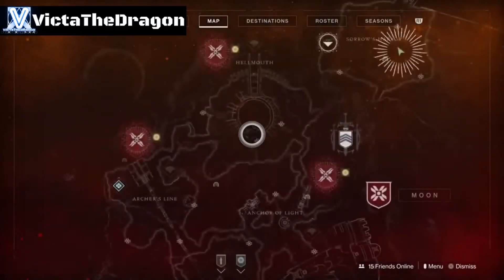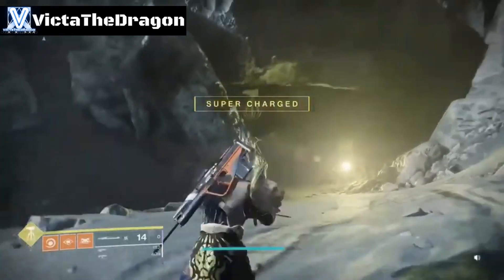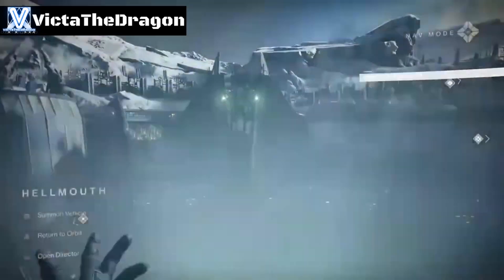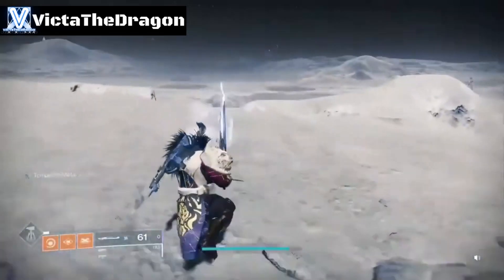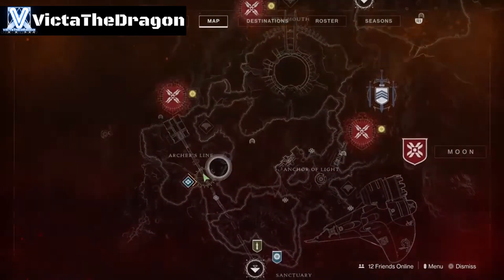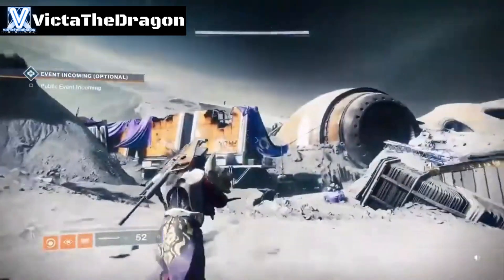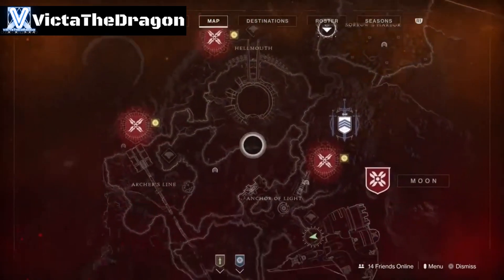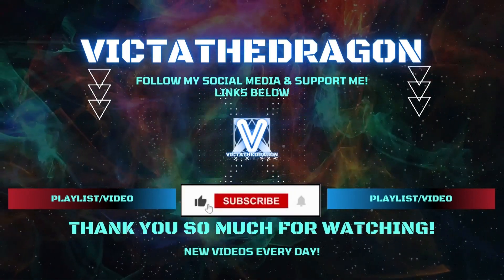Destiny 2 Shadowkeep All Region Chests On The Moon (Shadowkeep Expansion DLC)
Welcome to Destiny 2 Walkthrough Gameplay available to play on various consoles and systems (PlayStation 5, Xbox Series X/S, Nintendo Switch, PlayStation, PSVR/2, Nintendo, Game Boy, Xbox, PlayStation Portable, Sega Genesis/Mega Drive, PlayStation Vita, PC, Steam, Epic Games, iOS, Android, Atari 7800, Oculus Quest)
I shall be playing the entire story, campaign missions/chapters, side quests, secrets, cutscenes/cut scenes, cinematics, game movie, subtitles, ending credits/end credits, boss fights/boss battles, montage/montages and so much more of this video game. I will also be showing Trophy/Trophies and or Achievements.
I stream on both YouTube & Twitch (Links can be found above)
This is not a game review.

Destiny 2 (also known as Destiny 2: New Light and in Korea as Destiny: Guardians) is a free-to-play online-only multiplayer first-person shooter video game developed by Bungie. It was originally released as a pay to play game in 2017 for PlayStation 4, Xbox One, and Microsoft Windows. It became free-to-play, utilizing the games as a service model, under the New Light title on October 1, 2019, followed by the game's release on Stadia the following month, and then PlayStation 5 and Xbox Series X/S platforms in December 2020. The game was published by Activision until December 31, 2018, when Bungie acquired the publishing rights to the franchise. It is the sequel to 2014's Destiny and its subsequent expansions.

Set in a "mythic science fiction" world, the game features a multiplayer "shared-world" environment with elements of role-playing games. Like the original, activities in Destiny 2 are divided among player versus environment (PvE) and player versus player (PvP) game types. In addition to normal story missions, PvE features three-player "strikes" and dungeons and six-player raids. A free roam patrol mode is also available for each destination which feature public events as well as activities not available in the original. These activities have an emphasis on exploration of the destinations and interactions with non-player characters (NPCs); the original Destiny only featured NPCs in social spaces. PvP features objective-based modes, as well as traditional deathmatch game modes.

Players assume the role of a Guardian, protectors of Earth's last safe city as they wield a power called Light to protect humanity from different alien races and combat the looming threat of the Darkness. Like the original Destiny, the game features expansion packs which further the story and adds new content across the game. Year One of Destiny 2 featured two small expansions, Curse of Osiris and Warmind. A third, large expansion, Forsaken, began Year Two with an overhaul on gameplay. The release of the next expansion, Shadowkeep (October 2019) began Year Three. Shadowkeep and future releases are considered standalone releases, not requiring players to own previous premium content. Released alongside this fourth expansion was a version of Destiny 2 called New Light, a free-to-play re-release of Destiny 2, which also included access to the first two expansions. Separate seasonal passes also became available for each season's content. While the main Destiny 2 game has since been free-to-play, all other content requires purchasing.